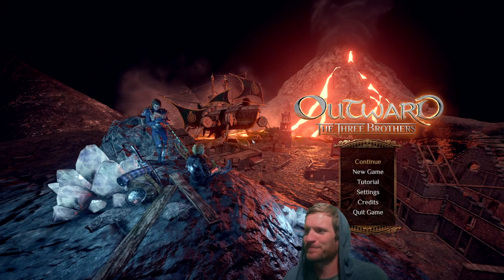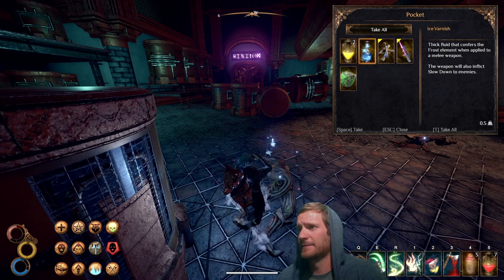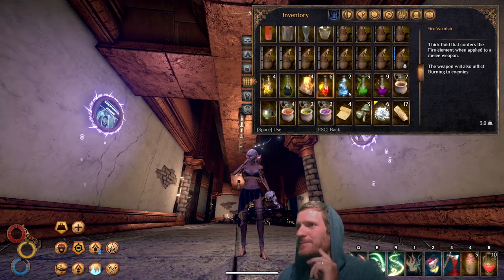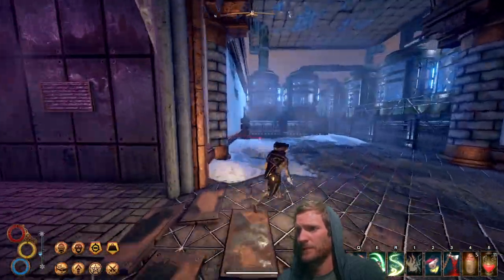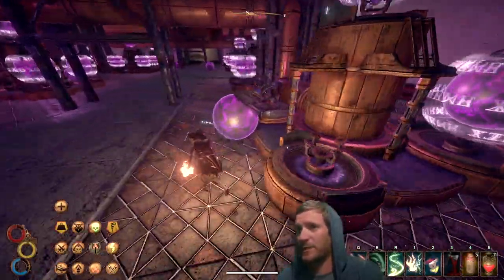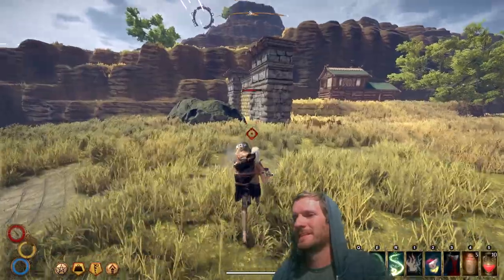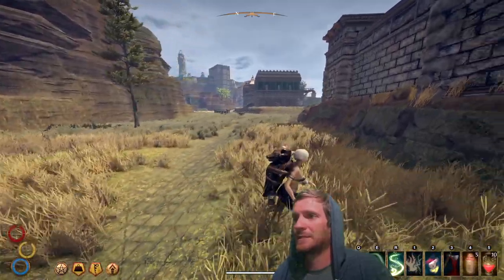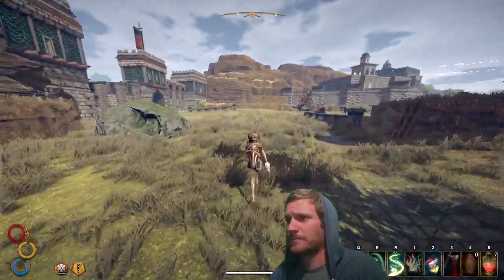Outward: Hardcore Let's Play (Pt 27): Gemstone Keys Please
Comforts ripping through Rust and Vengeance.  An enounter with the Titanic Guardian MK-7 ends badly for one party involved.